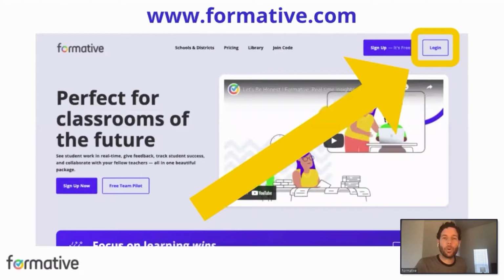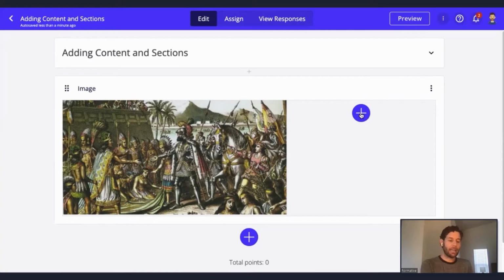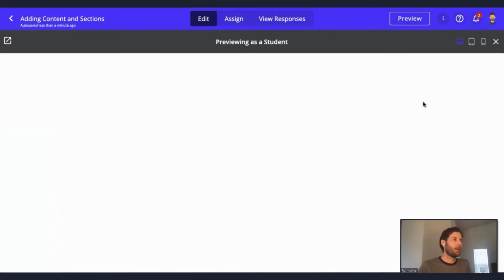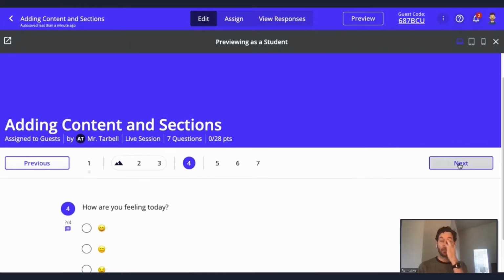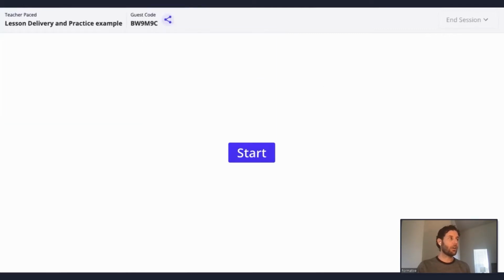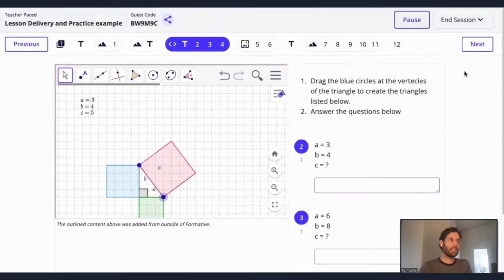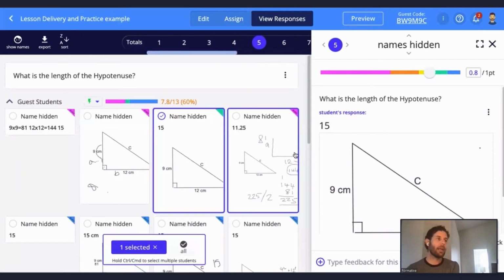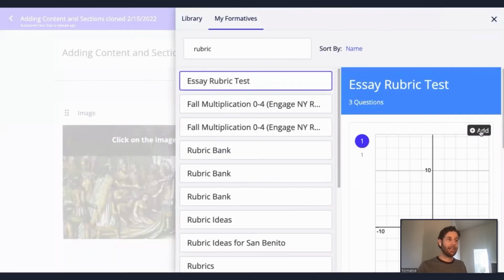February 15 - Level Up with Formative | Webinar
Looking to get more out of Formative? Join us for our 30 minute Advanced Webinar where we will cover:

-The difference between content blocks and sections, and how to use each
-Teacher-paced mode vs. Separate Page View
-Grading tips & tricks: How to grade quickly, use feedback, and alerts

We will also be answering your specific questions at the end!

We're hiring!